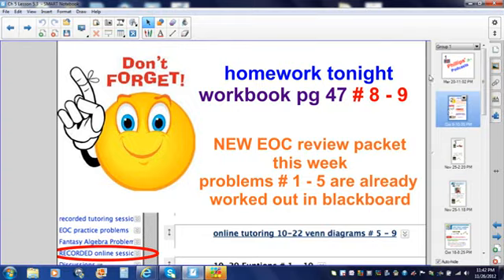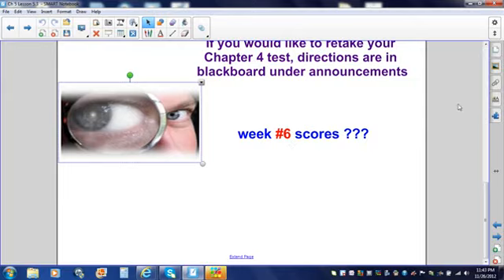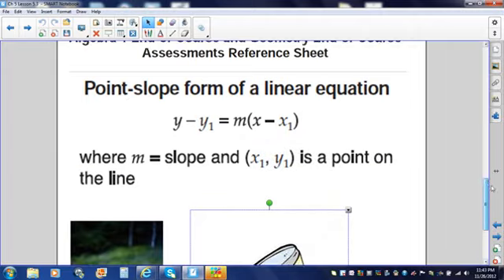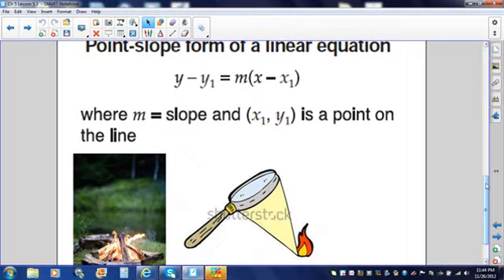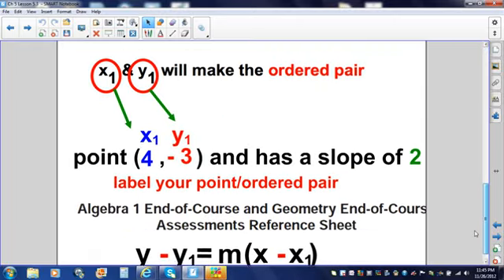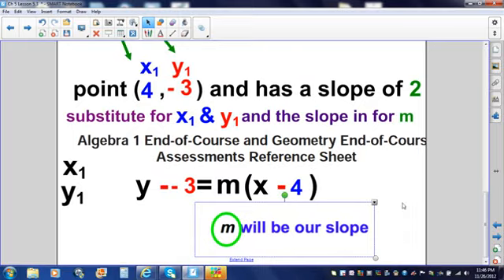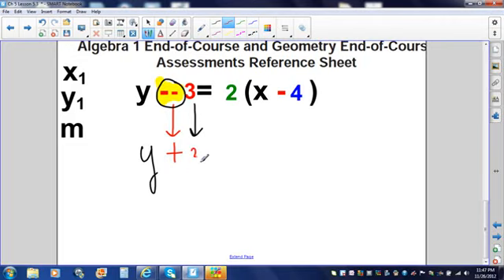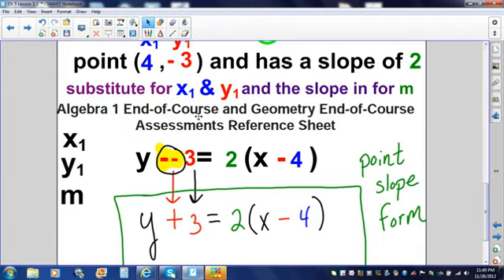Notes Lesson 5.3 point slope form